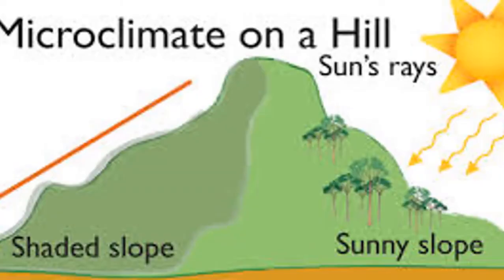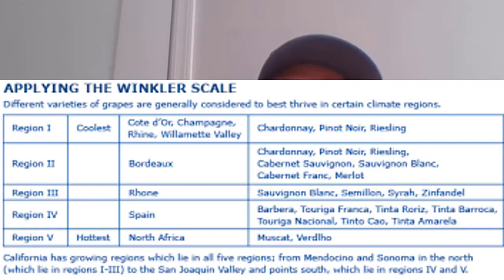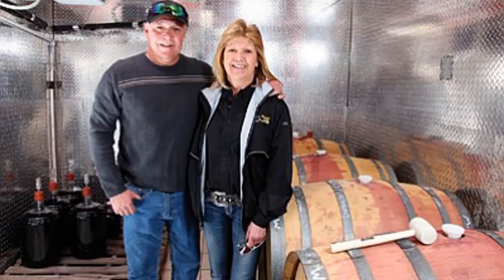Arizona Climate Concerns for Horticulture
We take a look at AZ Climate Concerns and some tools for finding success within our climate.